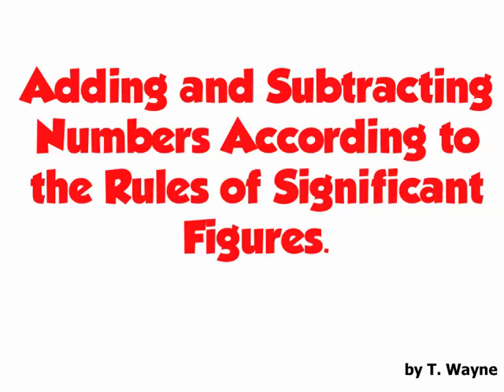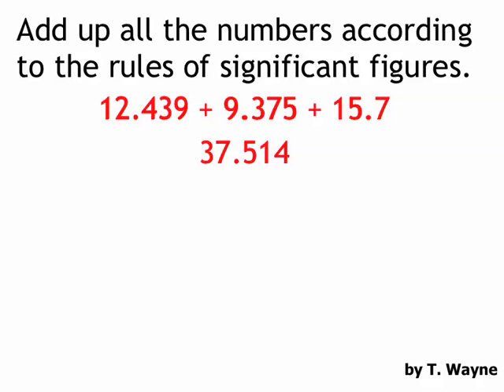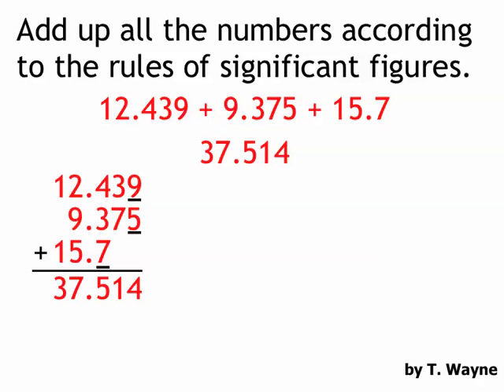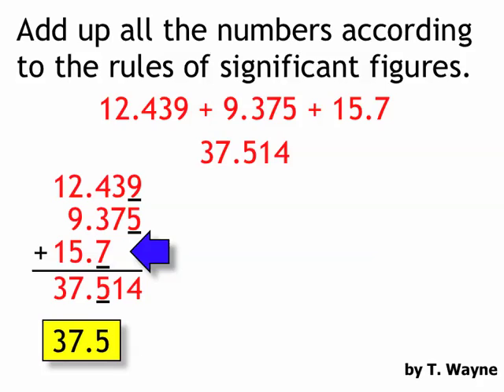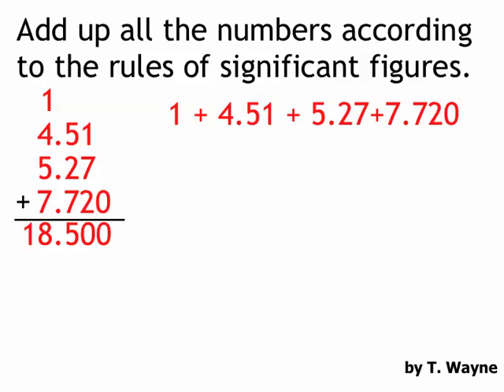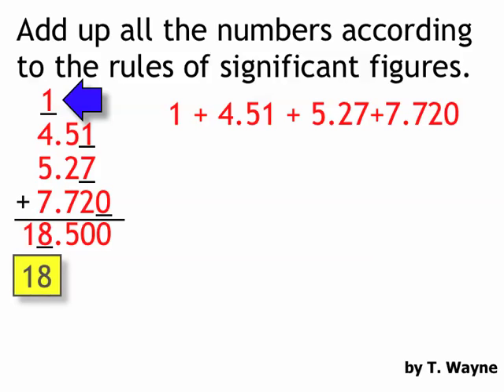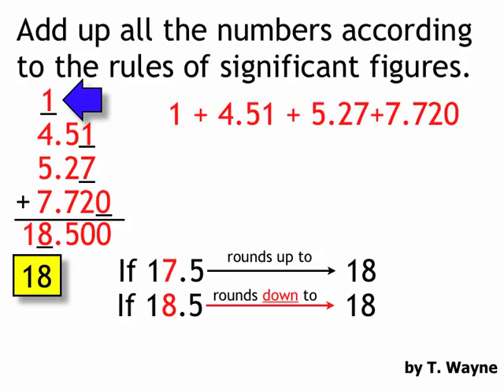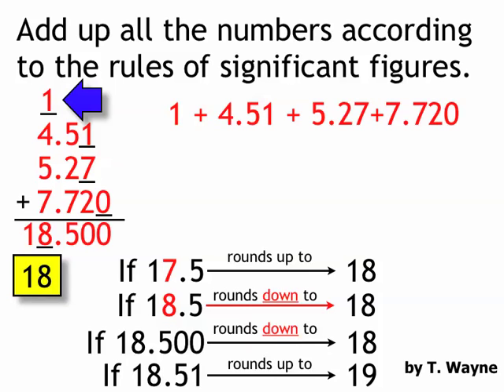Significant Figures Addition and Subtraction Example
This video describes how to apply the rules of significant figures to addition, subtraction, and rounding through some example problems.